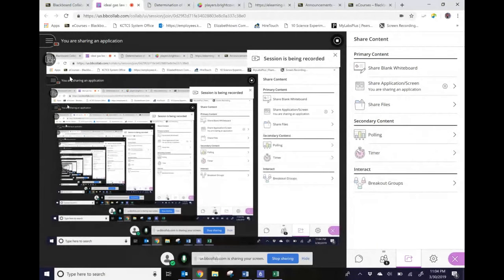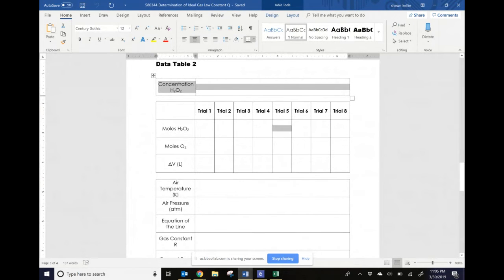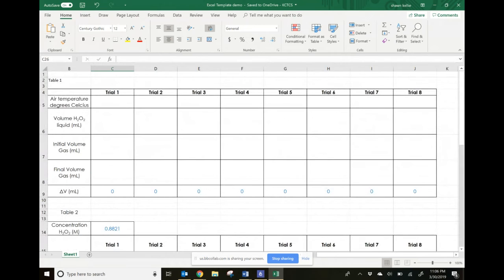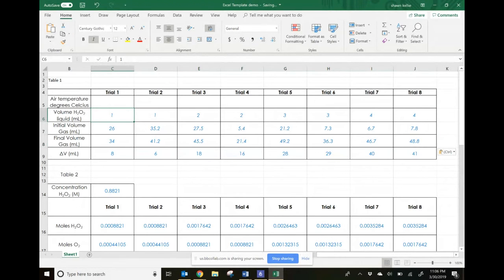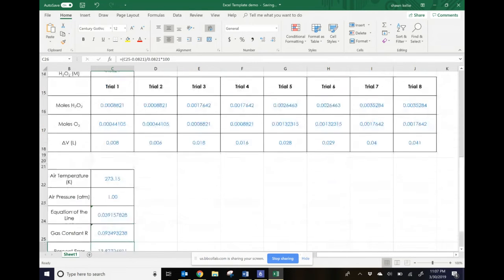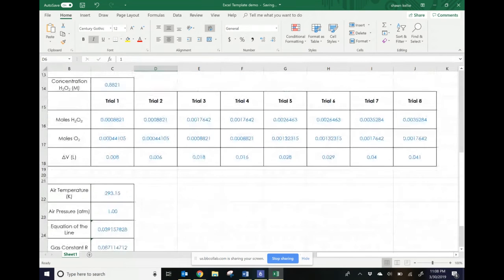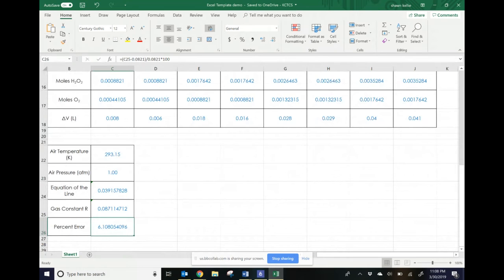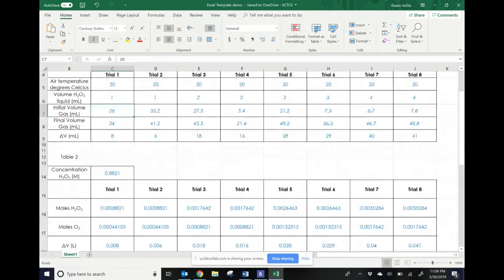ideal gas law lab 145 calculations template